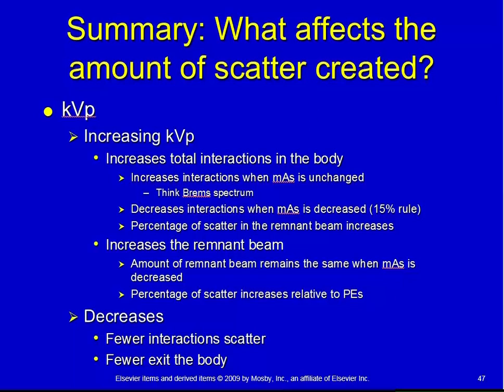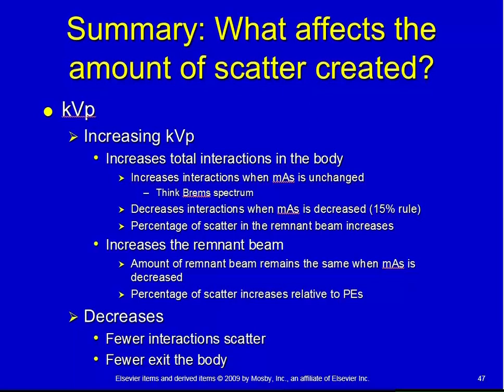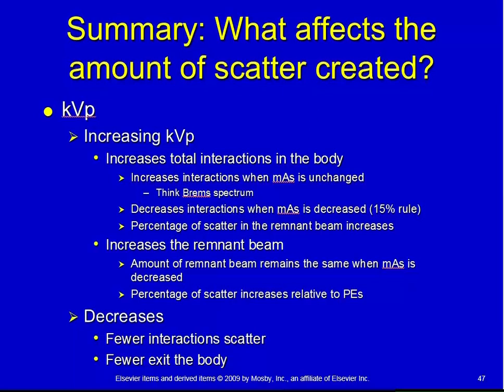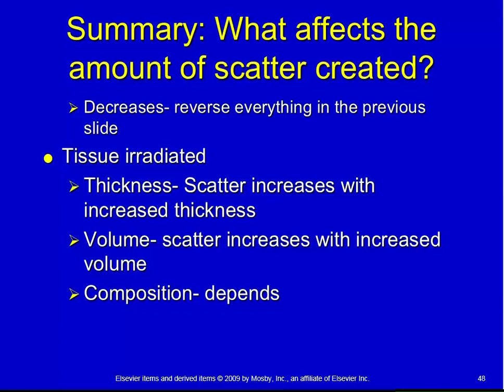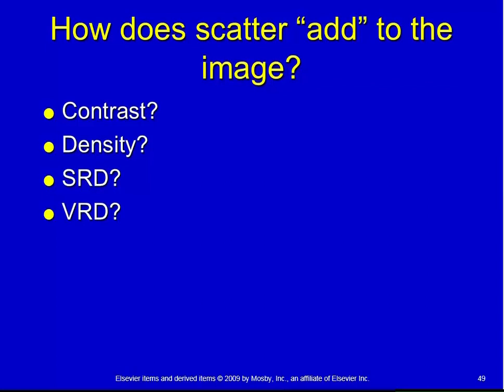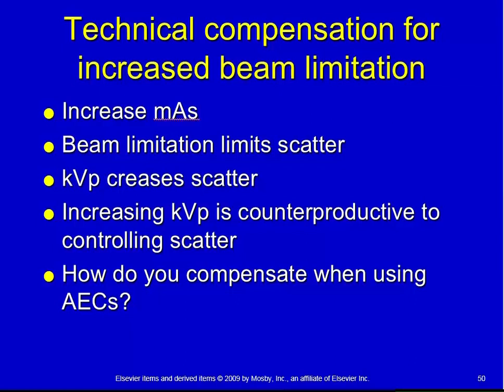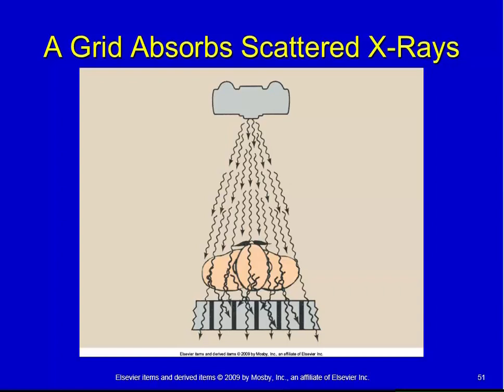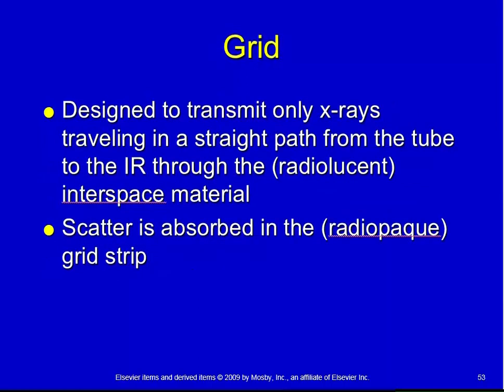Rad Tech Basics-Scatter creation review, scatter cleanup